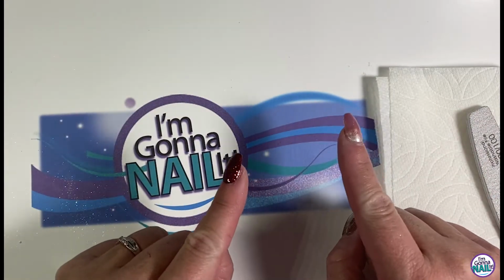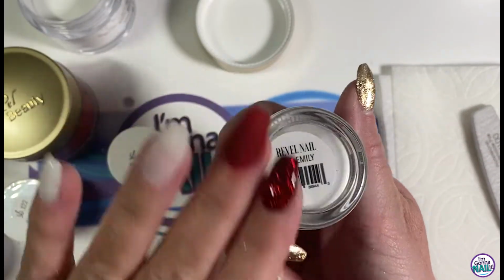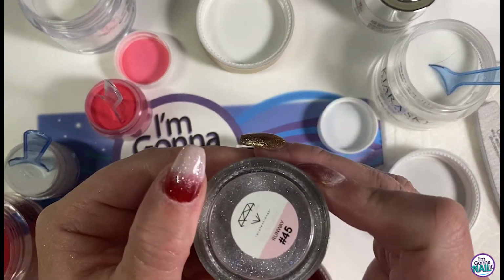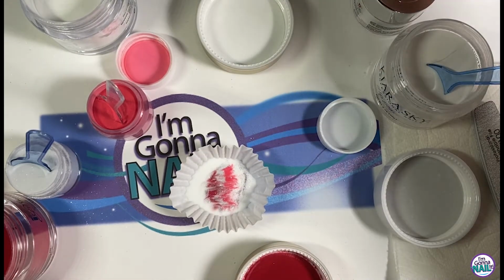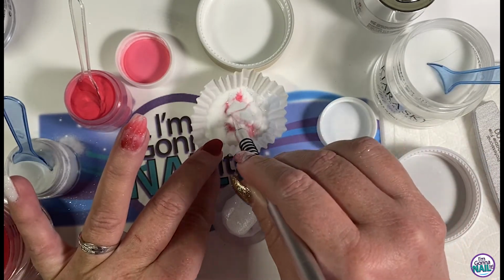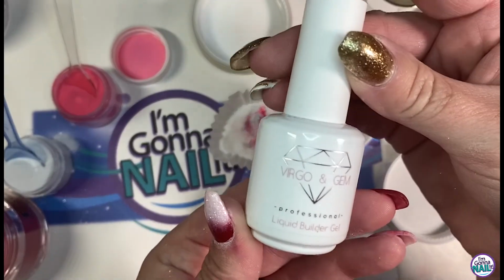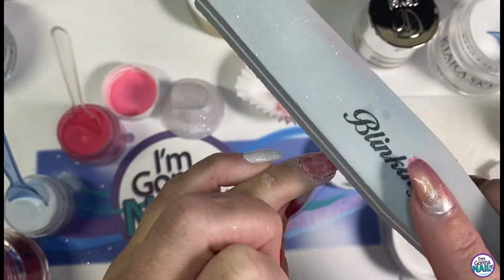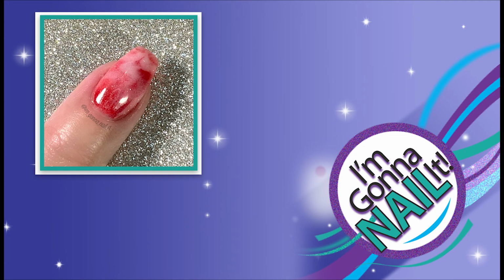Tutorial | MARBLE NAILS | Episode 2 of 6 | Gel Method Dip Powder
In this video I continue my series on how to create Marble Nails. This is part 2 of 6 in a series. The joke is over and it’s time to get down to business! This episode shows how to get a marble effect with dip powders using the gel method.

I can be reached on my Instagram or

Products:
Virgo and Gem Gel Base and Gel Top Coats and Builder Gel also Runway (an amazing holo glitter!)
Nautical Chic & Exploring a Ton are from subscription bags by Sparkle & Co.
I mentioned the red glitter on my index finger is Candy Apple. It’s by Layla Rain

Links to my favorite things:
Amazon Product favorites list

Discounts available to you
Sparkle & Co: Use referral name I’m Gonna Nail It for a $9 credit after placing your first order, or $18 if you sign up for a subscription bag. (Credit takes 1-2 months to receive.)

SHOUT OUT TO:
My friend Lisa, for creating my logo.
My son, for helping me learn Adobe Premier Pro for editing my videos. Couldn’t have done it without him! (His YouTube Channel …